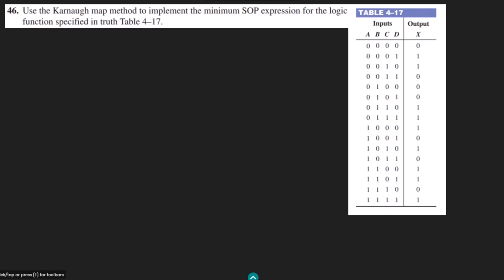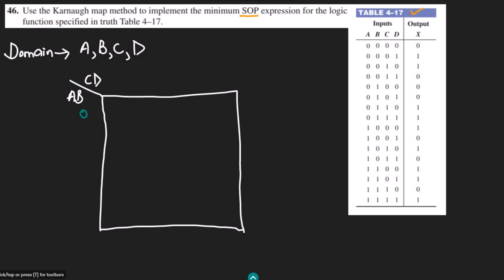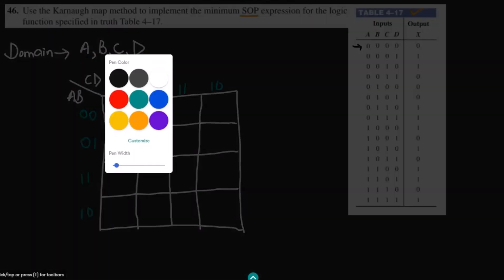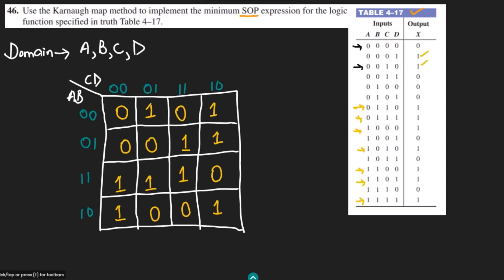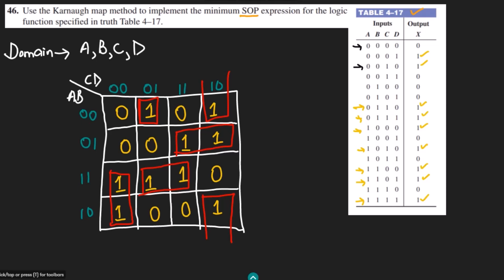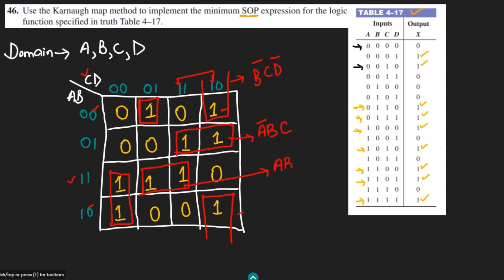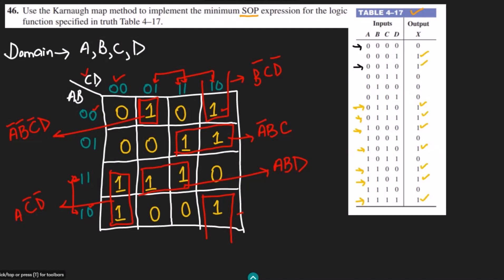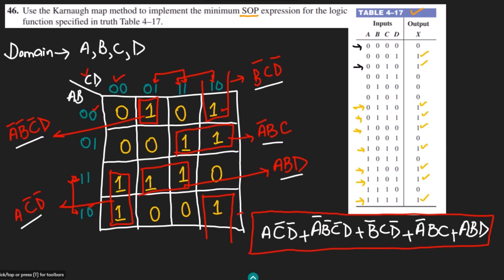Simplified Expression from a Truth Table Using 4-Variable Karnaugh Map | Problem 46 by Thomas Floyd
Looking for an easy-to-follow tutorial to create Karnaugh Maps and find the sum of product simplification from a truth table? Look no further! In this video, we walk you through the process of drawing Karnaugh Maps for four variables and finding their corresponding binary values for expression simplification from the available truth table. Whether you're a beginner or a pro, this tutorial will help you master Karnaugh Maps in no time!

Happy Learning :-)